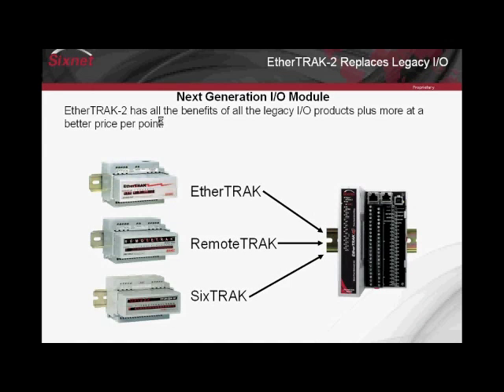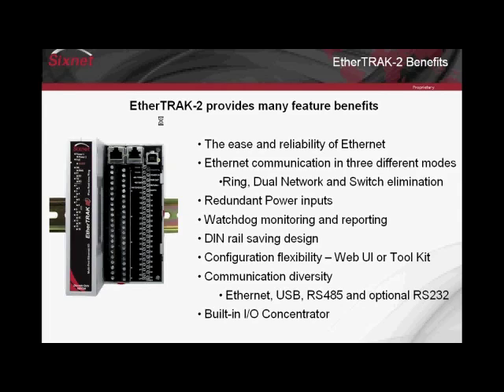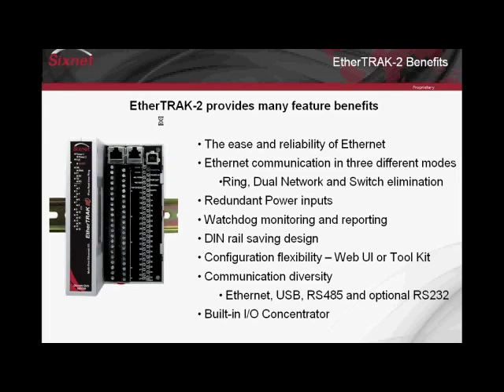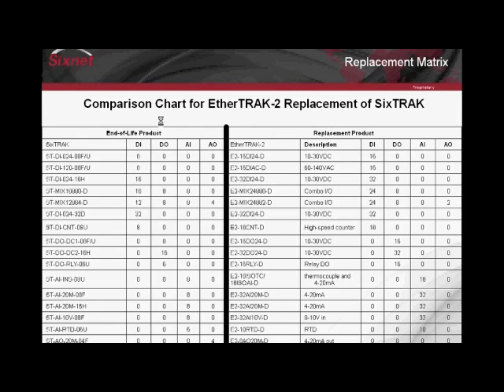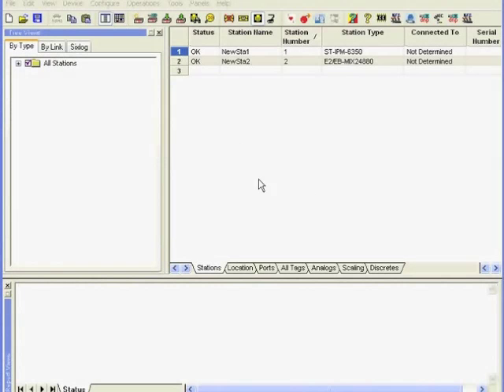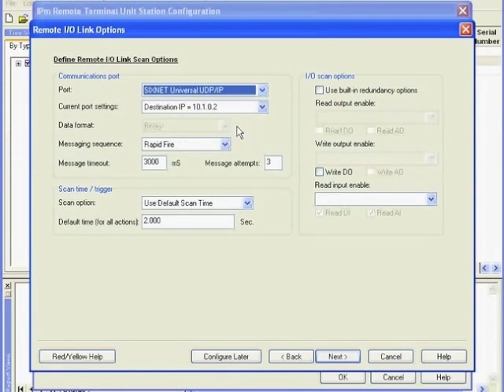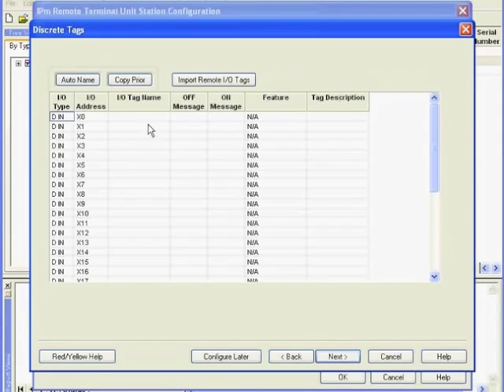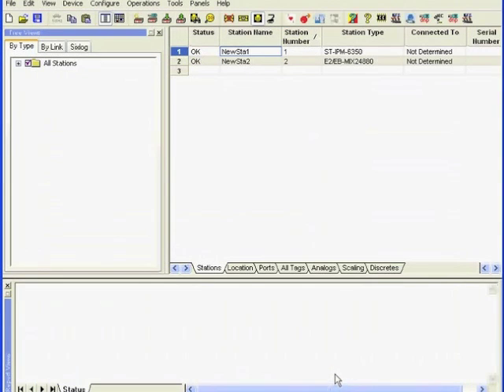Replacement Guide for Sixnet SixTRAK I/O Modules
EtherTRAK-2 replaces Legacy SixTRAK I/O
Presenting the benefits of EtherTRAK-2 and how to connect to an IPm.